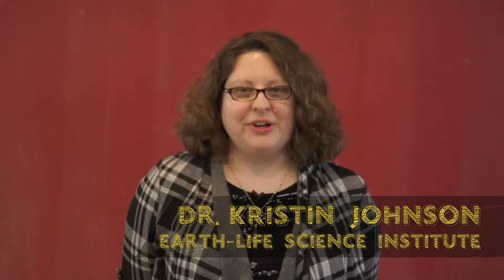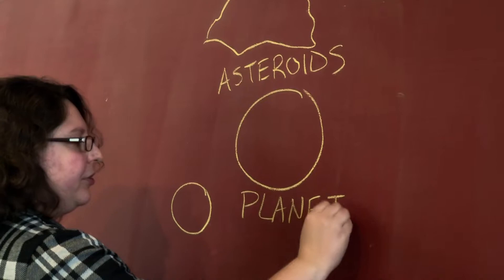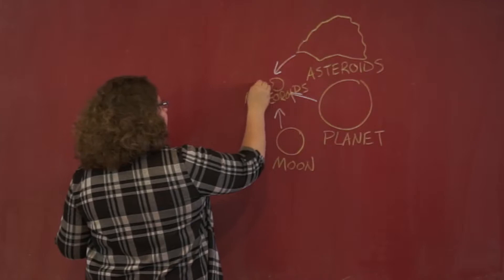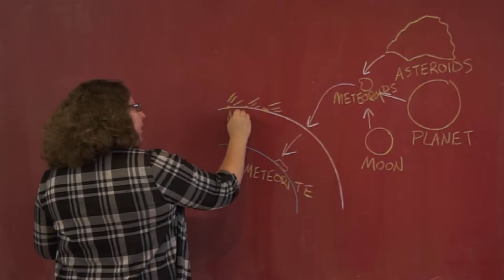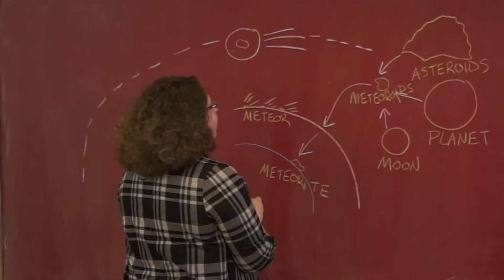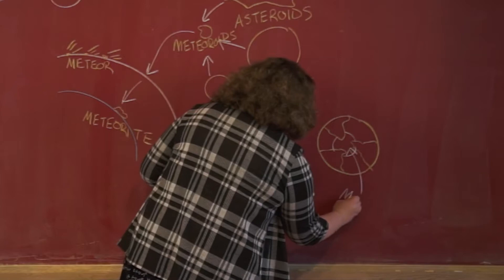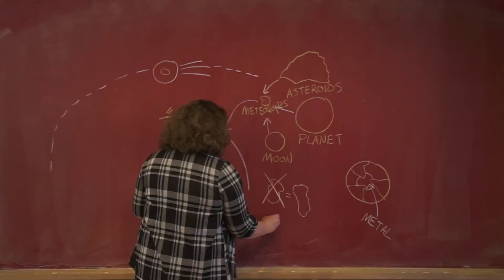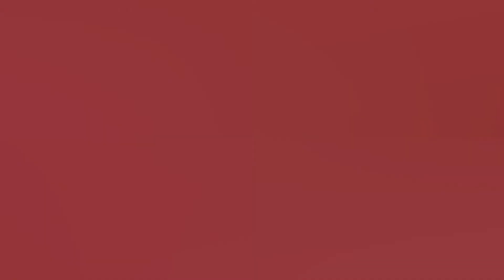ELSI Chalk Talks: Meteorites by Kristin Johnson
Scientists, researchers, and professors of the Earth-Life Science Institute explain fascinating scientific concepts in under 5 min using nothing by a chalk board.

Meteorites by Kristin Johnson

Produced by Thilina Heenatigala
Directed, Shot, and Edited by Mike Toillion